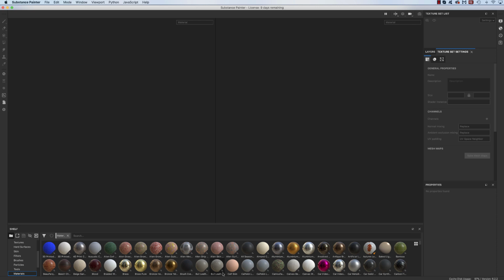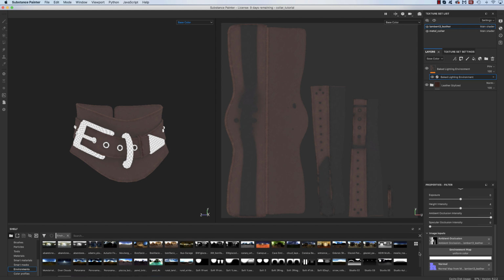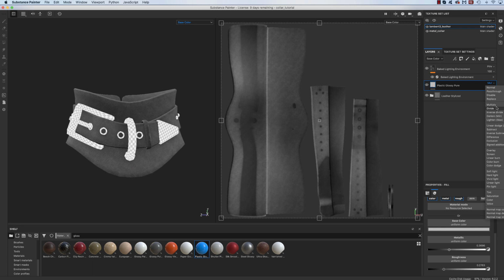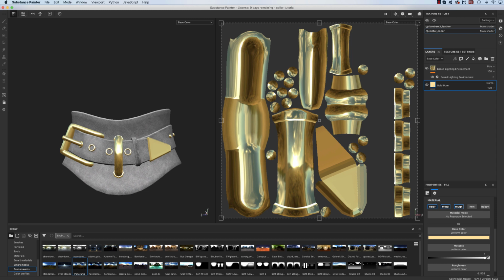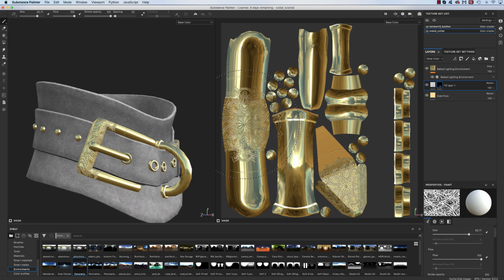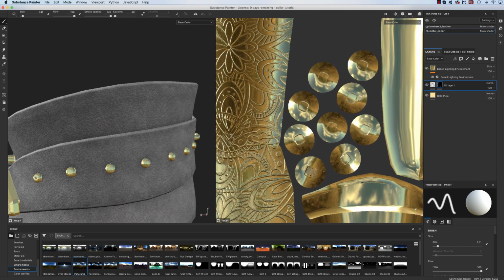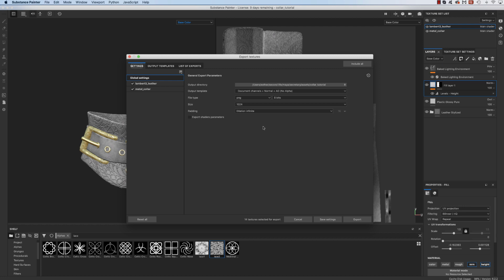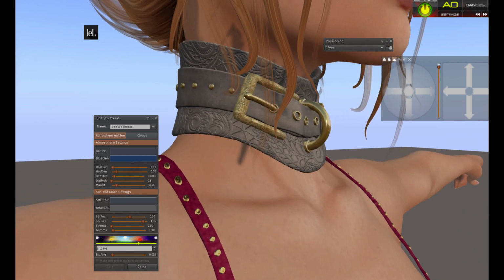baked lightening filter - Substance painter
how to texture mesh, using baked lighting filter in Substance Painter for Second Life